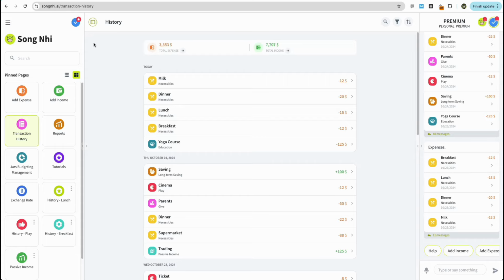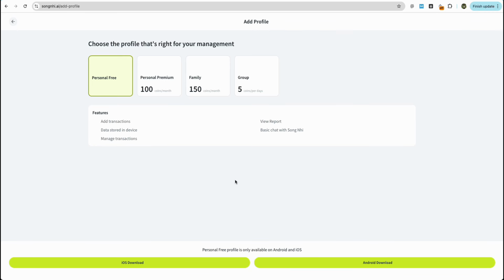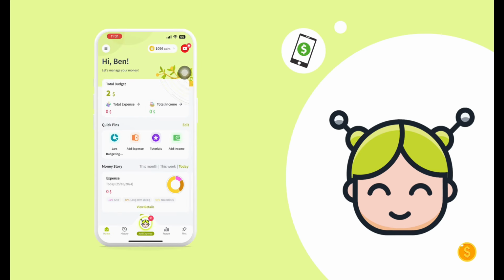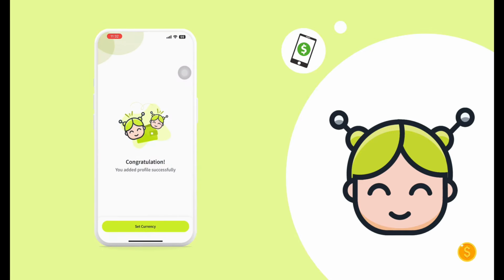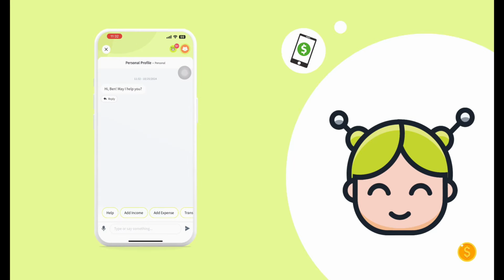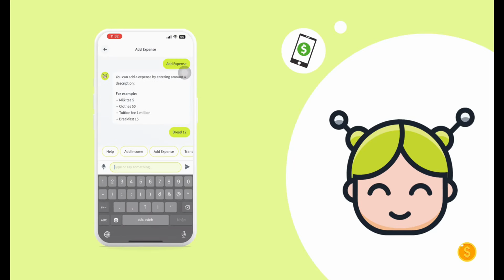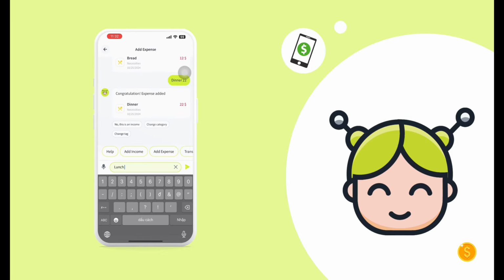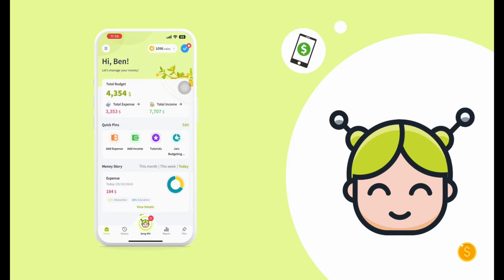Manage Finance With Free Personal Profile - [Song Nhi Tutorial]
How to use Free Profile to manage finance on Song Nhi App. The Free Personal Profile allows you to manage essential tasks such as tracking daily income and expenses at no cost. This profile is available exclusively on iOS and Android.

Key Features of the Free Profile:
👉 View report
👉 Add transactions
👉 Manage transactions
👉 Data stored in device
👉 Basic chat with Song Nhi